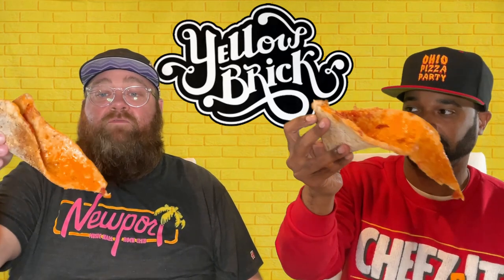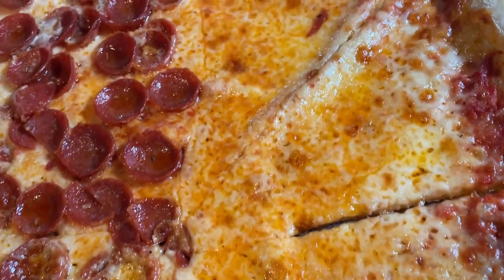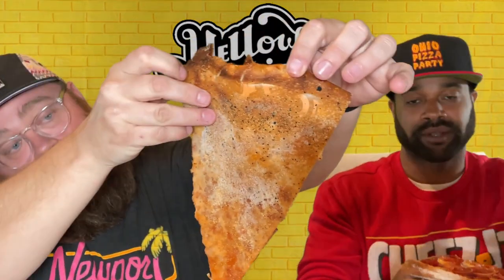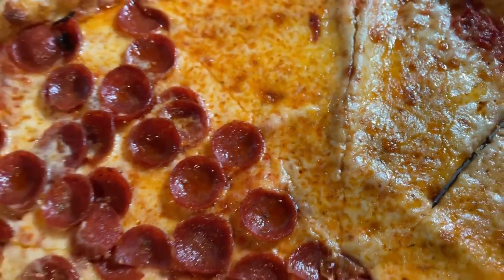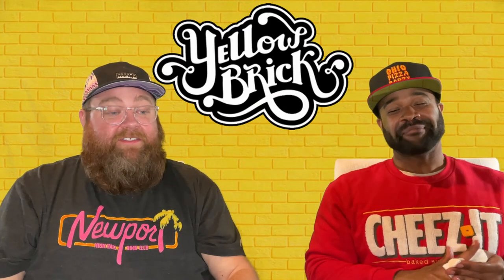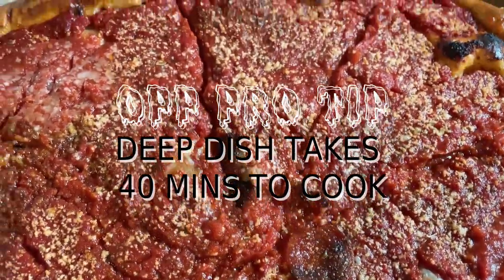Yellow Brick Pizza (Columbus)!!! - OPP Review!!!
Follow the Yellow Brick road to two amazing styles of pizza.  NY Style and a Chicago Style.  Plus tons of specialty pizzas.  Yellow Brick in Old Town East has been there is 2009. New spot just opened up in Franklinton